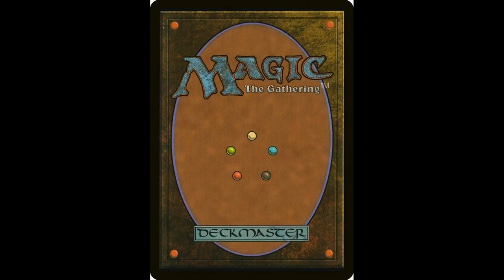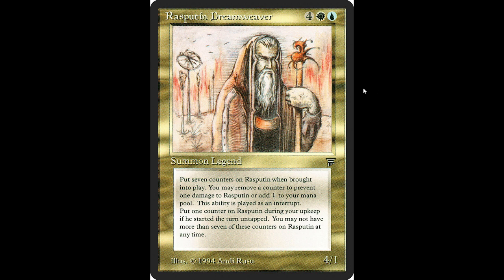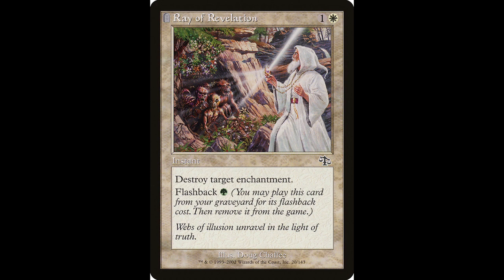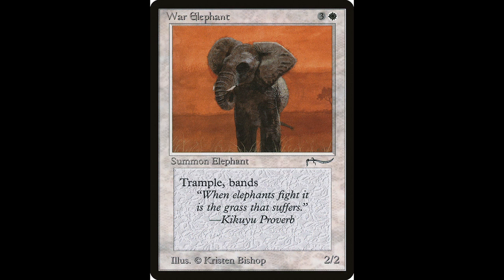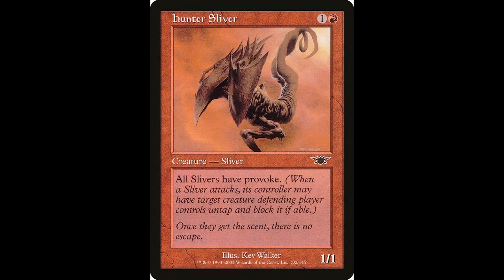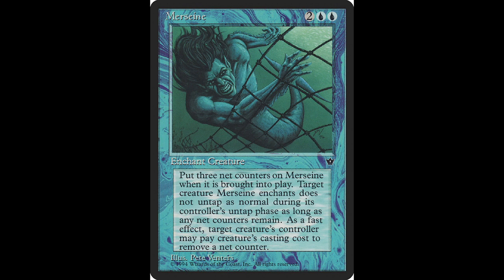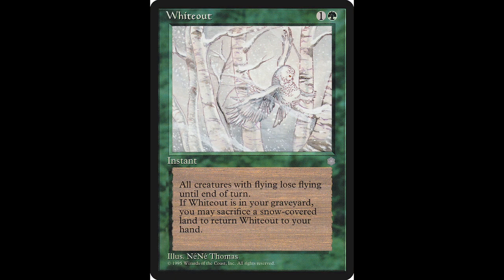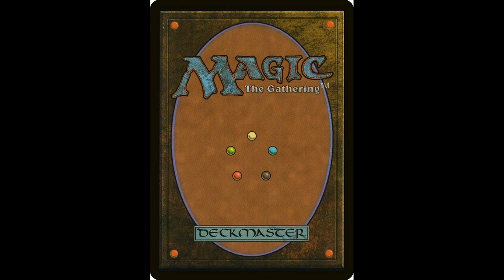10/31/21 Halloween Midnight Magic card arts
After a busy Halloween evening, I spontaneously decided to do a midnight special. I talk about random Magic the Gathering card arts from the original frame era (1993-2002.)